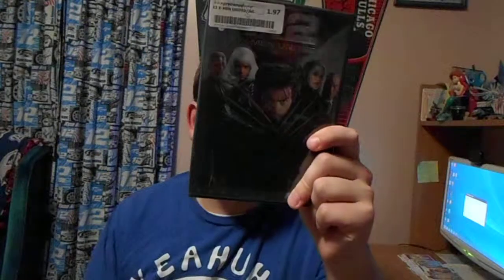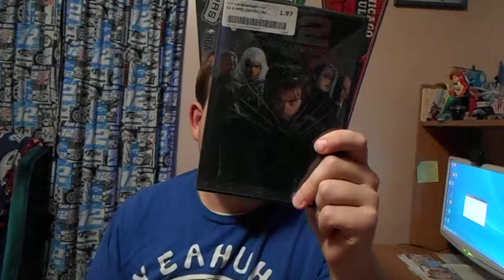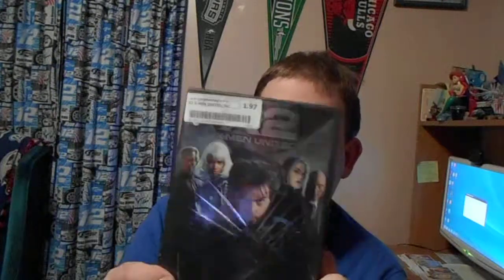My 2 Different Copies Of X2 X-Men United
I'm Now Going To Show You My 2 Different Copies Of X2 X-Men United. I Have The 2003 VHS Copy And The 2003 DVD Copy! This Movie Was A Successful Sequel To The Original 2000 Movie. And I Love That Many New Characters Are In It!